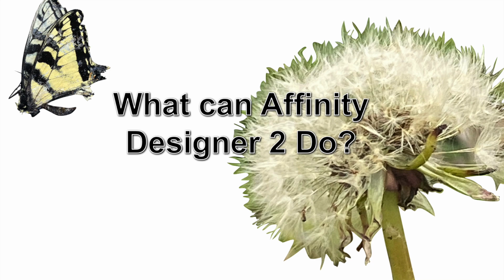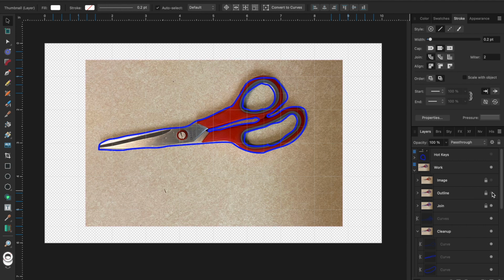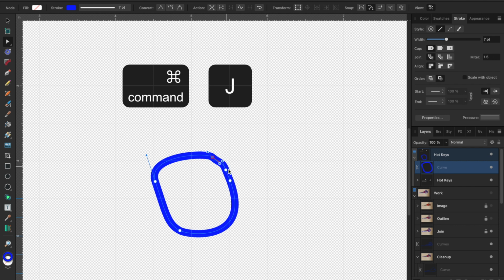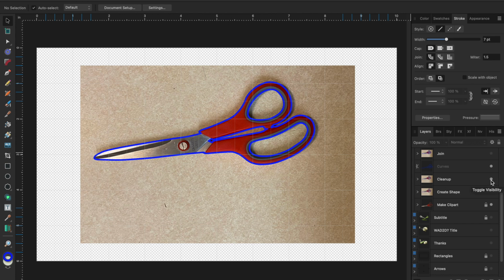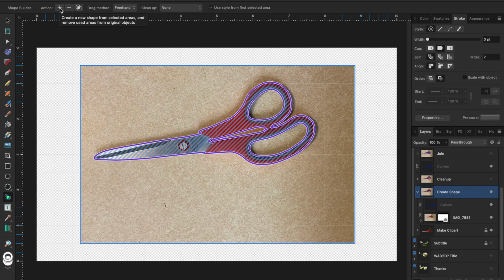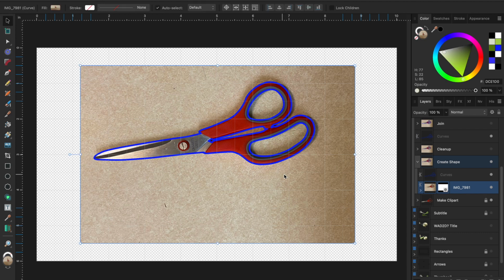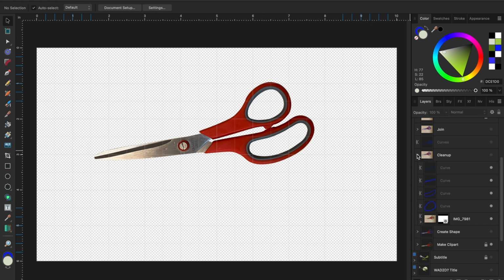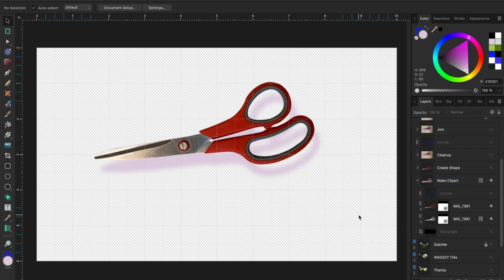How to Make Clip Art in Affinity Designer 2